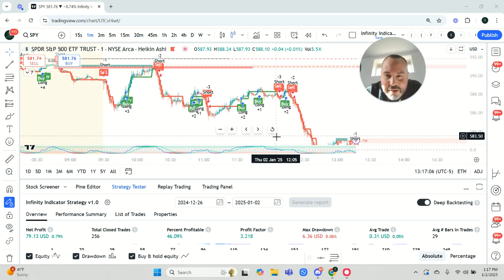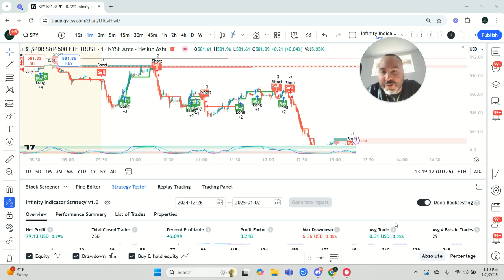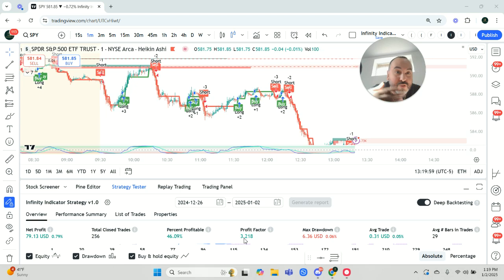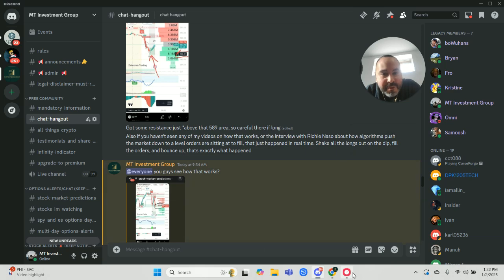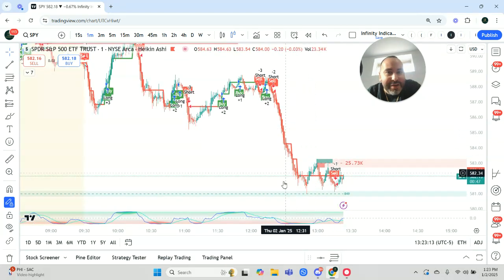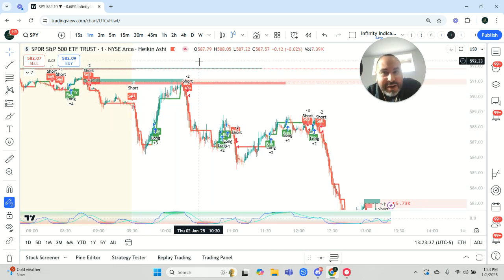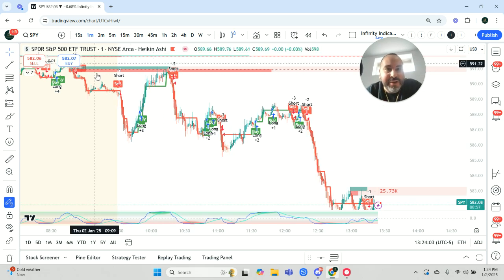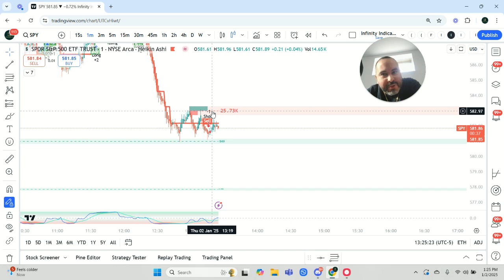2025 AUTOTRADING STRATEGY LAUNCHING!!! And market prediction from today. Free Discord in comments!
Here I talk about my autotrading strategy in work that im launching in Q1, as well as my on point predictions from today